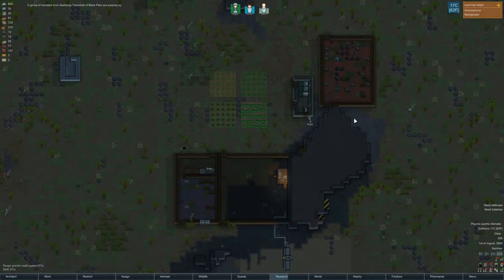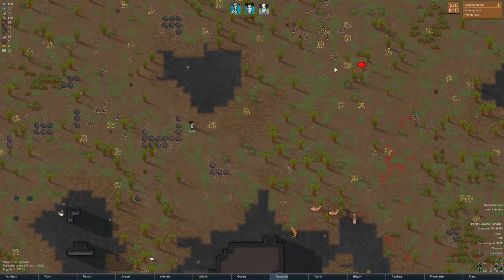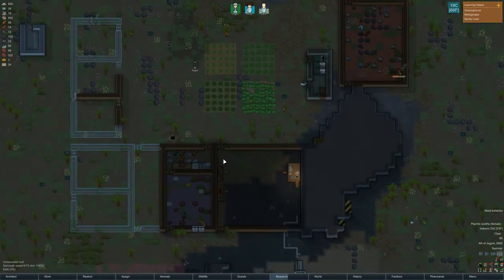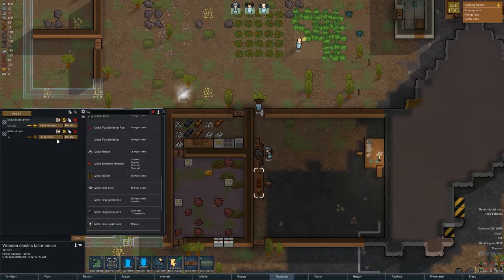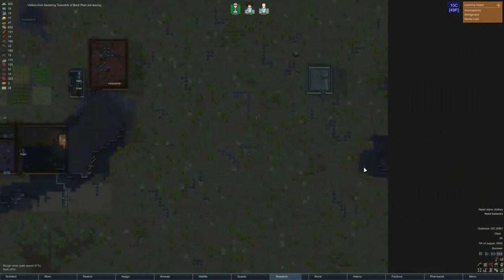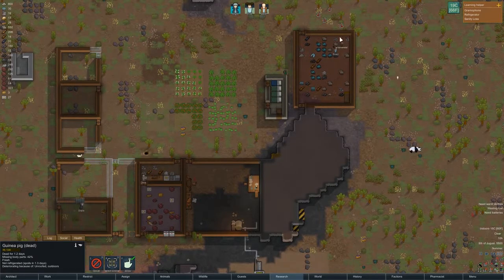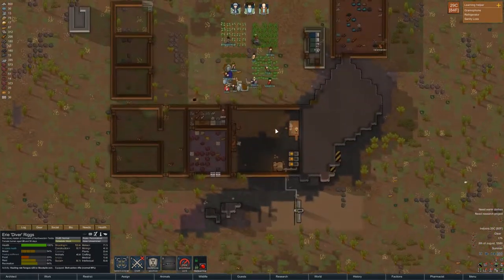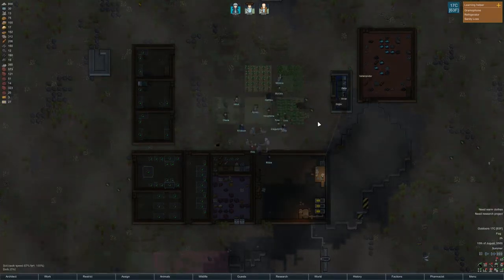Let's Play Modded Rimworld Animal Armory Eps.5 "Bedrooms"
Working on a few new rooms for the colony.